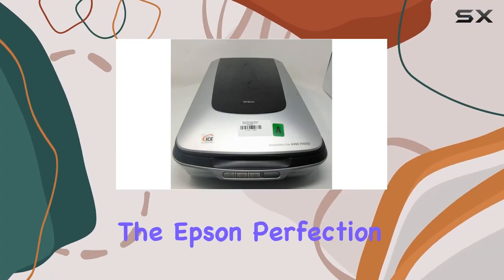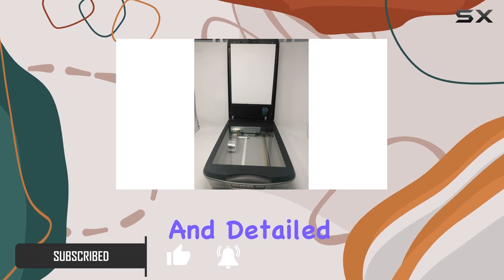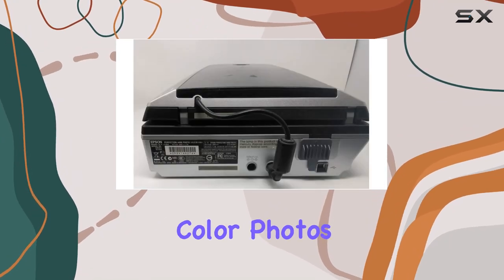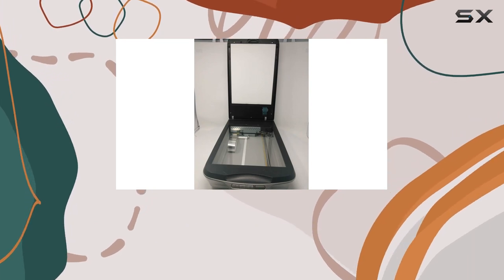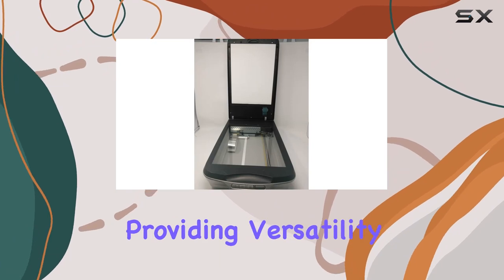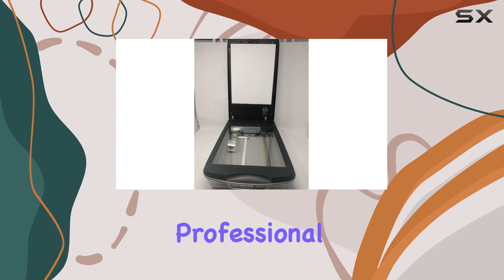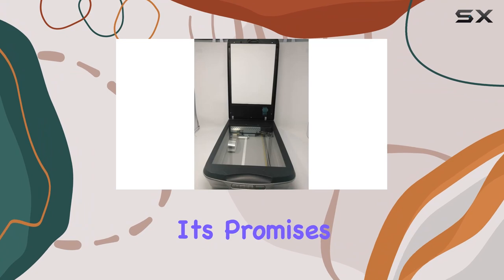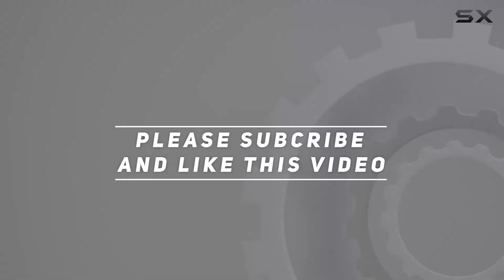Epson Perfection 4490 Photo Scanner: Unveiling the Best in Scanning Technology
0:00 Intro
0:06 Review

Things that we mentioned in this video:
Epson Perfection 4490 Photo : B000ALCJT4